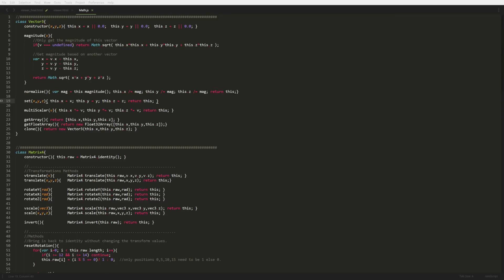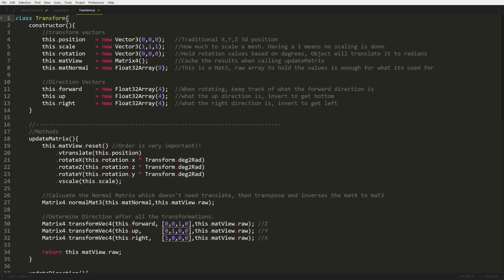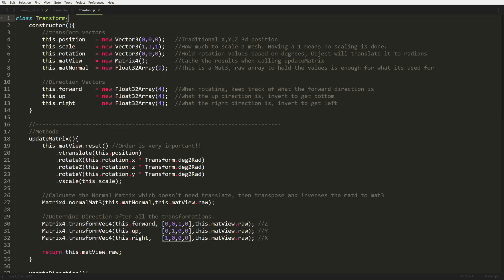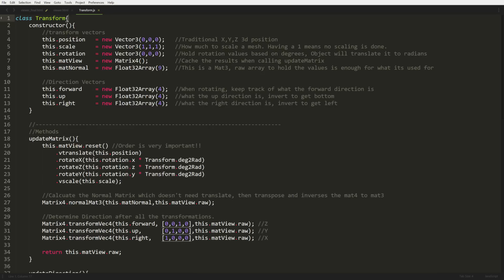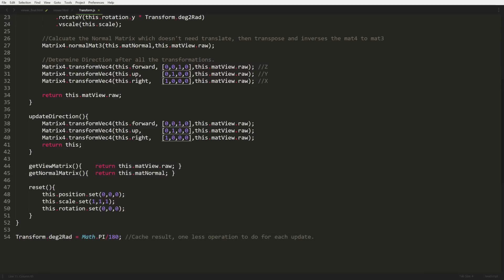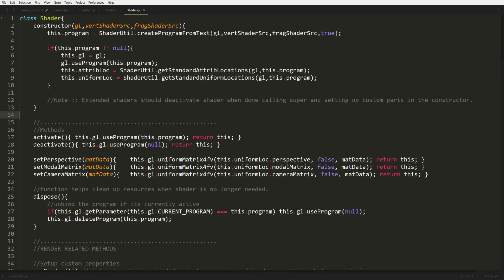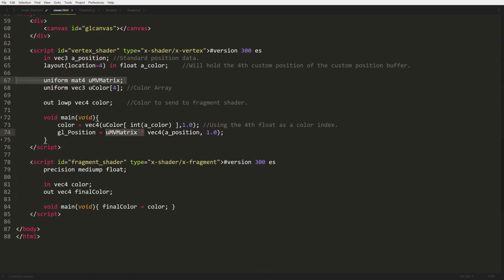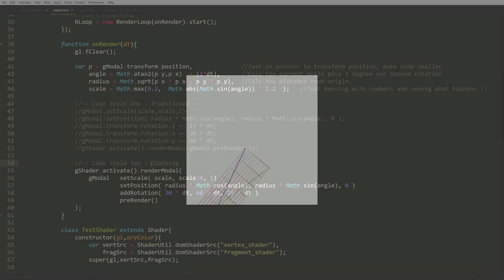Fun with WebGL 2.0 : 005 : Transformation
In lesson 5 we start dipping our toes in vertex transformations. This is essential to learn as it will help move us our of 2D and into 3D space. By the end of the lesson we will have upgraded out little framework to handle and animate the grid from the previous lesson with transformations: scale, rotate and translate.

LEARNING MATERIAL THAT"LL HELP UNDERSTAND

SKETCHPUNK LABS LINKS